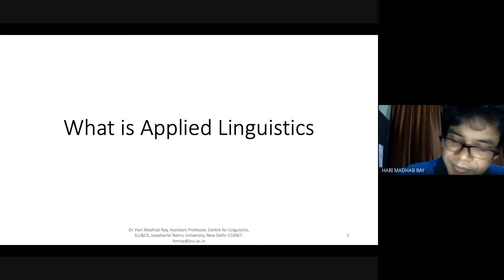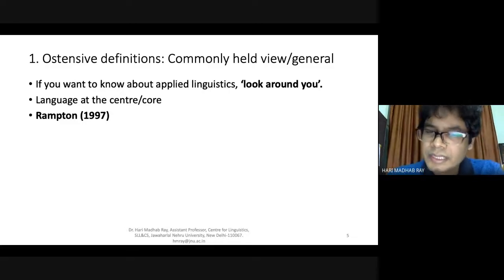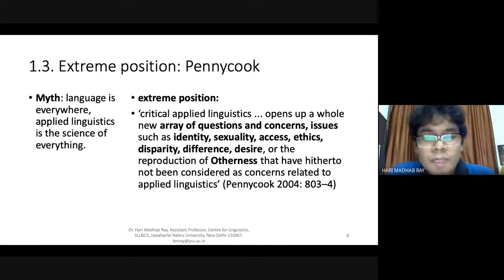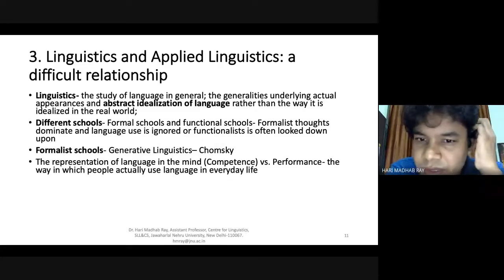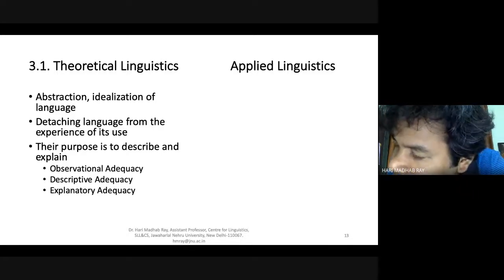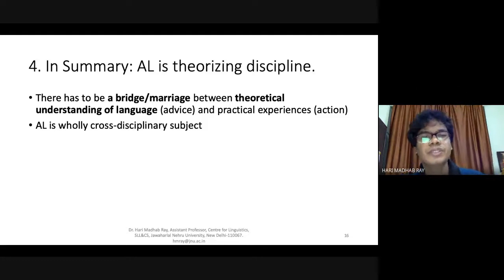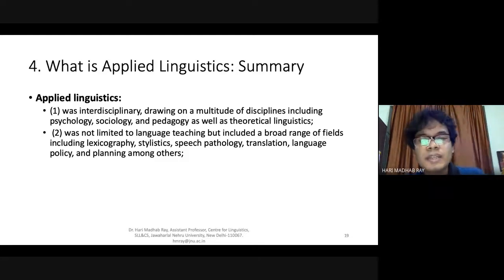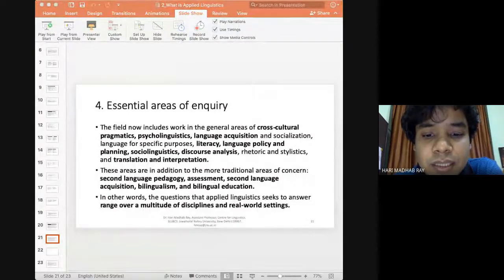2 Applied Linguistics Definitions Theoretical vs Applied Linguistics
This video is a part of MA Applied Linguistics Course LE409L-2021, Course-in-charge: Dr. Hari Madhab Ray, email (Centre for Linguistics, School of Languages, Literature and Culture Studies, Jawaharlal Nehru University, New Delhi-110067, India).